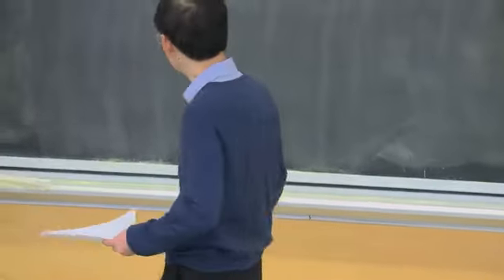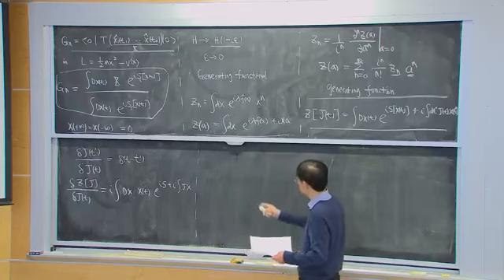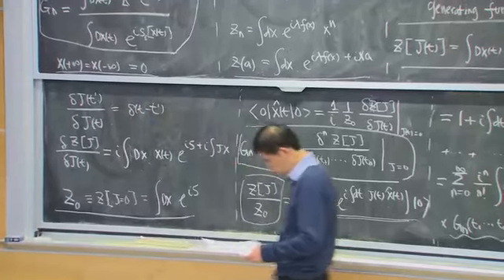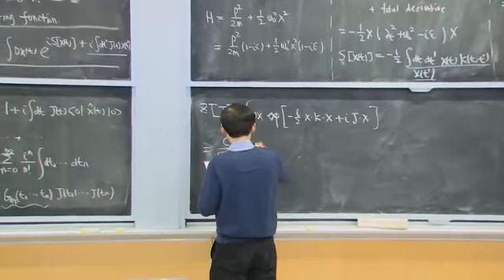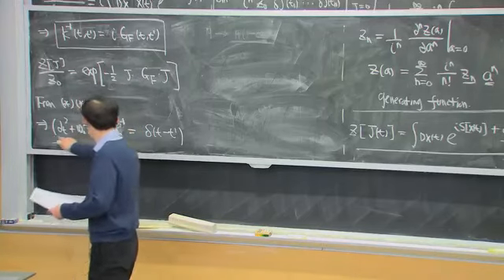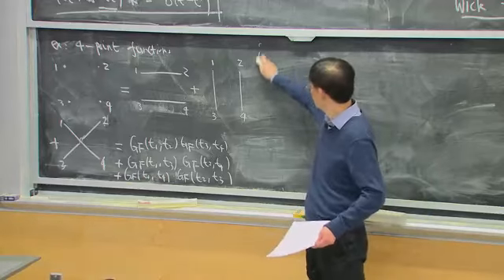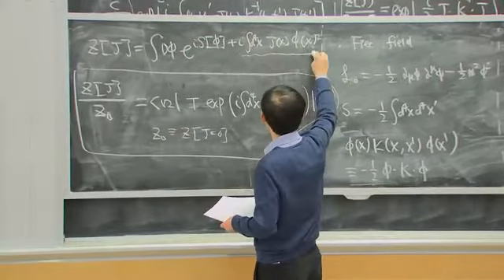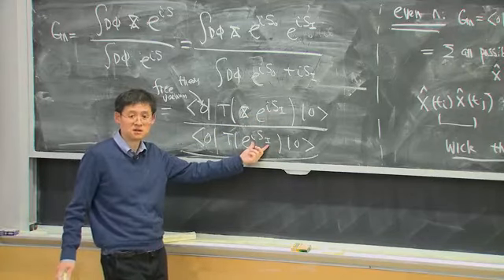Relativistic Quantum Field Theory I - MIT - Lec 10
Lecture 10: Time-Ordered Correlation Functions in Field Theory

Generating functional for harmonic oscillator and its generalization to field theory, Feynman propagator from path integral, Wick theorem